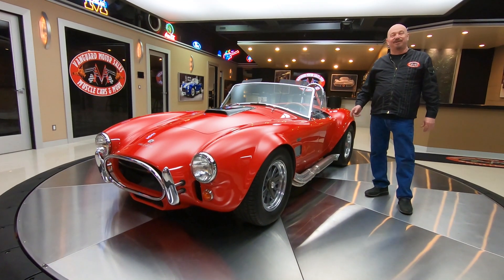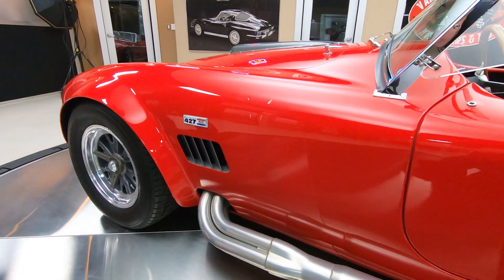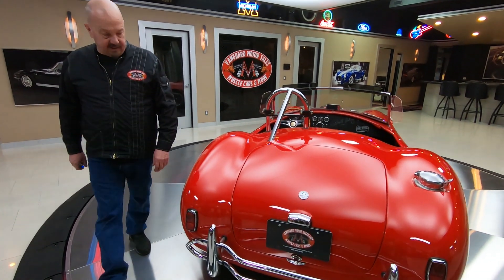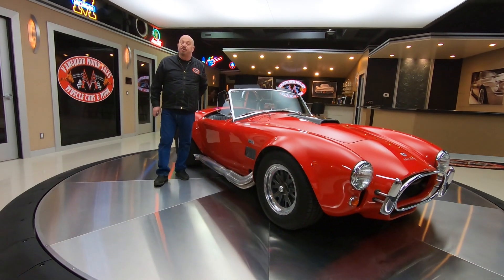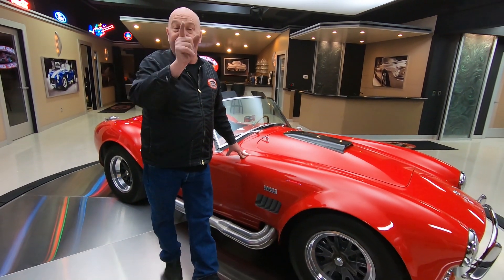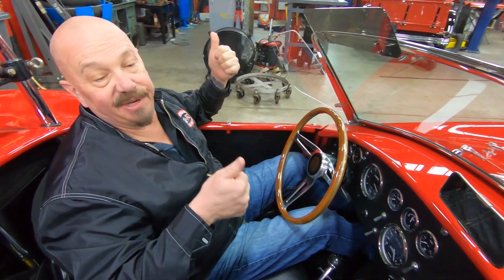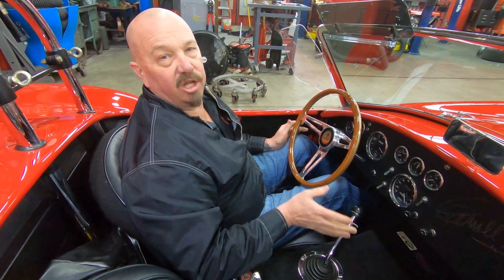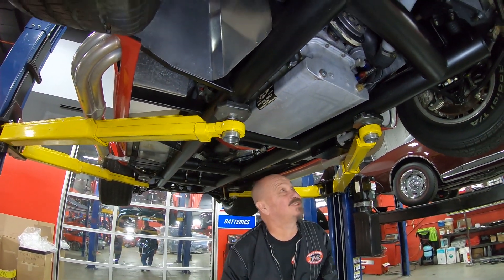1965 Shelby Cobra CSX (Phantom Cobra) For Sale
1965 Shelby Cobra CSX "Phantom Cobra"

VIN: CSX4209

Check out this beautiful 1965 Shelby Cobra CSX "Phantom Cobra"! This Phantom Cobra was presented at the special 2003 Barrett-Jackson 80th Birthday Party for Carroll Shelby and it's # 1 of only 2 ever made! This 65' is also the only red 80th Birthday Phantom Cobra, making this a very rare ride! This special roadster was on the 2003 Victory Tour, traveling across the nation while also being exhibited at shows and turning heads wherever it went! Lenny Kravitz even drove this beautiful Cobra in Nashville, TN. This Phantom Cobra has an Aluminum Body, glossy Red Paint finish, Black Leather Interior, Custom Painted Cobra along both front fenders, Carbon Fiber Hood Scoop, Ceramic Coated Side Pipes, Shelby Knock Off Wheels, Chrome Roll Bar and Bumpers, Polished Aluminum Fuel Cap, along with Carroll Shelby's Autograph on the nose that's protected underneath the clear coat. Under the hood sits an Aluminum 427ci FE V8 Engine with Dual Holley 4 Barrel Carburetors on top. Power is sent to the BFGoodrich Radial T/A Tires through a Toploader 4-Speed Manual Transmission and a Dana Independent Rear End with Limited Slip! This Phantom Cobra is an absolute blast to drive and there's plenty of power on tap too! Stop on a dime thanks to the equipped Disc Brakes on all four corners of this 65'!

The interior of this Phantom Cobra looks great! Take a look inside to see this roadster sporting Bucket Seating, Simpson Lab Belts, Black Leather Upholstery, Black Carpeting, Floor Shifter, Polished Aluminum and Wood Steering Wheel, Shelby Gauges, Carroll Shelby's Signature on the dashboard, Fire Extinguisher, along with a beautifully finished Aluminum Trunk. The underside of this Phantom Cobra looks amazing! You won't hesitate to place a set of mirrors underneath this 65' any day of the week to display the beautiful condition of the Frame, Bracing, Floors, Fuel Tank, Fuel and Brake Lines, Disc Brakes, Driveshaft, Independent Rear End, Independent Front Suspension, Coil Overs all around, Toploader Transmission, Explosion Proof Bellhousing, Large Oil Pan, Aluminum Radiator, along with the Dual Side Pipes that rumble beautifully with the V8 up front!

This 1965 Shelby CSX Phantom Cobra is a gorgeous roadster inside and out! Traveling along with this Cobra is a Plaque with Carrol Shelby's Autograph, a Photo of Carroll Autographing the Plaque, Dyno Sheets, Carroll Shelby Birthday Magazines, along with Manuals and Receipts from the build!

This Cobra is registered in the Shelby World Registry as Carroll Shelby's 80th Birthday Cobra.

to see over 100 HD photos and our in-depth video for this 1965 Shelby Cobra CSX "Phantom Cobra" and over 200 other classics!

Mechanics:
427ci FE V8 Engine
- Solid Flat Tappet Camshaft
- Aluminum Shaft Mount Roller Rockers
After Market Cylinder Heads
Aluminum Heads
- Casting #: C5AE – F

Holley 4160 4 Barrel Carburetors
- Rear Carb List #: C3AF – 9510 - BJ 2805
- Rear Carb List #: C3AF – 9510 - BK 2804
- Vacuum Secondaries
- Straight Boosters
- 600 CFM Each

Toploader 4-Speed Manual Transmission
Transmission # HEH BL 010252
- Casting #: C5AR – 7006 - D
- Vin: G65Z24301
- 390 Big Block Correct
- 1965 Model Year
- Close Ratio

Dana Independent Rear End
- Ratio: Approximately 3.50:1
- Limited Slip

Front Tires – BFGoodrich 245/60R15
Rear Tires – BFGoodrich 295/50R15

Side Pipes
- Glasspack Style

Body:
- Paint is Incredible
- Aluminum Body
- Signature on Hood
- Jet Coated Side Pipes
- Cobra Style Fuel Fill

Interior:
- Carpet is Clean
- Upholstery looks Good
- Dashboard in Great Shape
- Signature on Dash
- Steering Wheel looks Great
- Lap Belts
- Car Cover in Trunk

Underneath:
- Oil Pan looks Good
- Nose looks Good